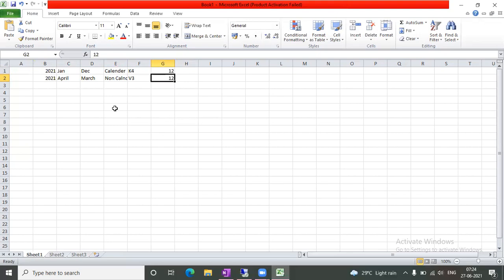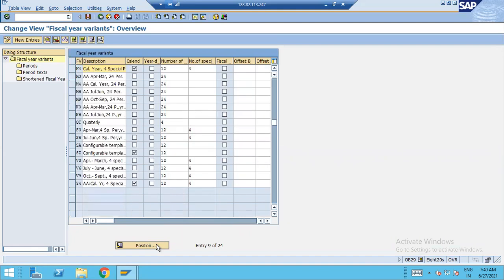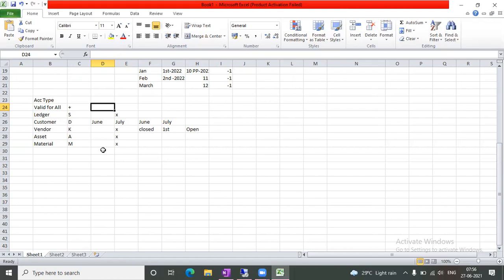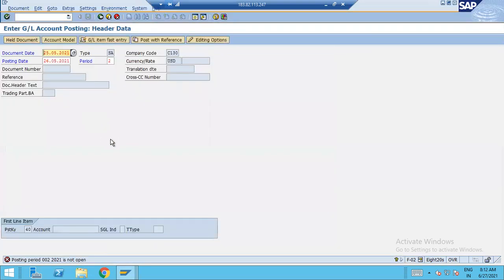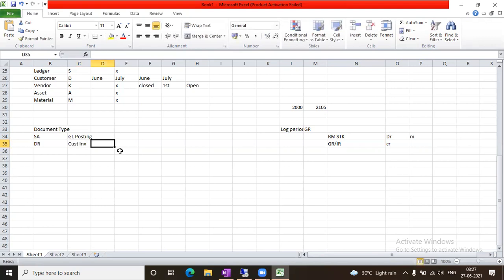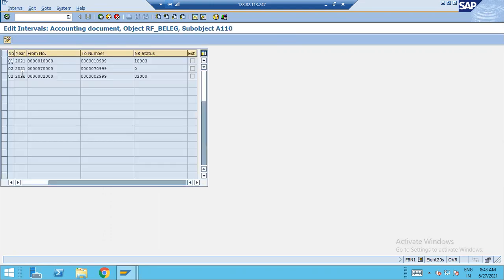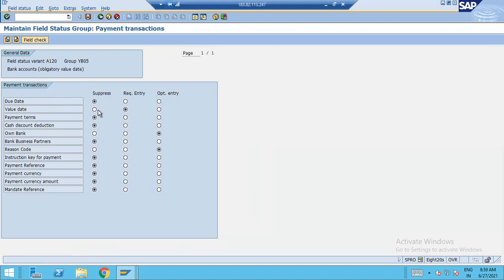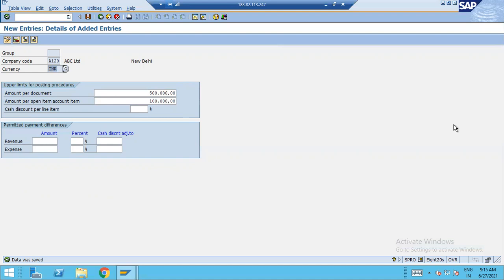SAP S/4 HANA Finance - Video 7 - Global Settings | Associate Consultant Training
With this Videos you will understand the SAP Finance Global Settings in S/4HANA system. It is an important part of SAP S/4HANA Finance Configuration and is done in the initial stage.

It also includes the following topics:-

- Posting Period Variant
- SAP Document Concept
- Field Status Variant

Related Articles to this Video:-